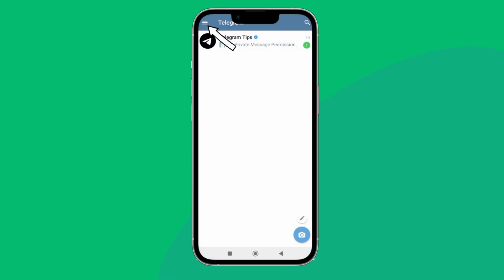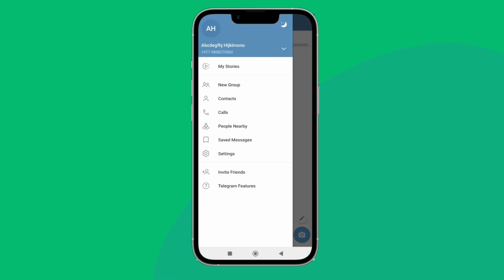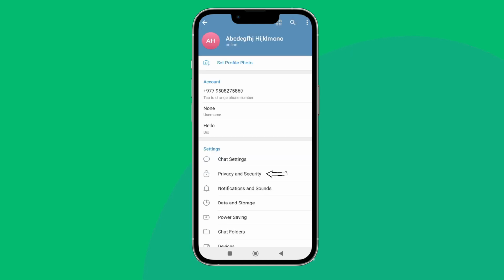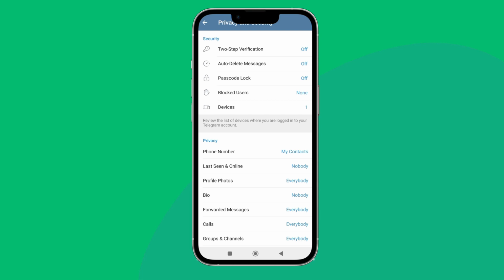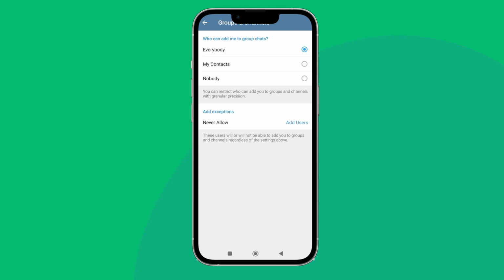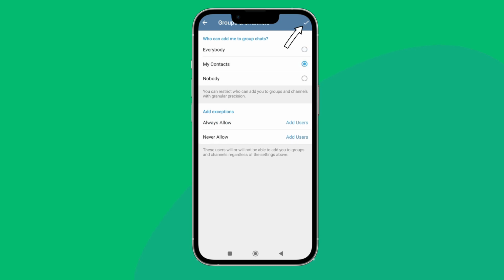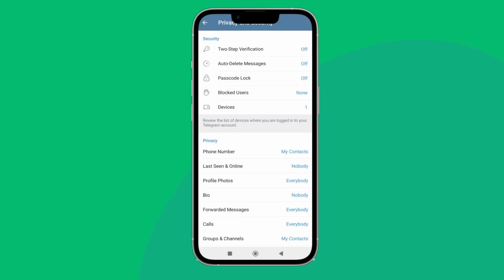Change Who Can Add Me To Group Chats To My Contact On Telegram. |Technologyglance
Tailor your group chat interactions on Telegram by learning how to change the setting to allow only your contacts to add you. This quick tutorial guides you through the steps, ensuring that your group connections align with your trusted network. Watch now and customize your Telegram settings for a more selective group chat experience!